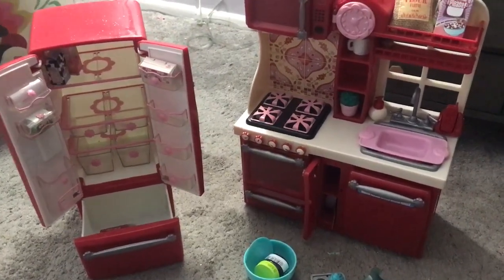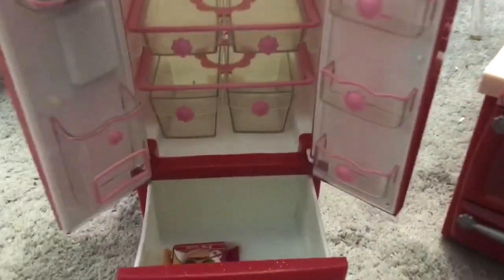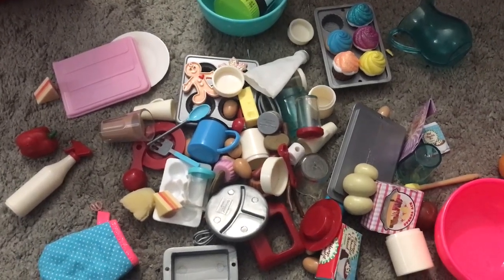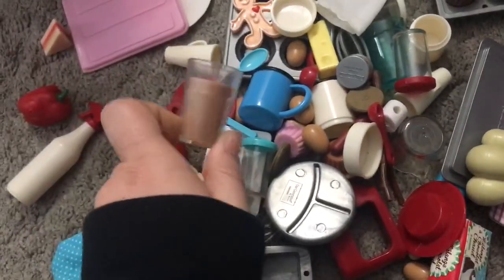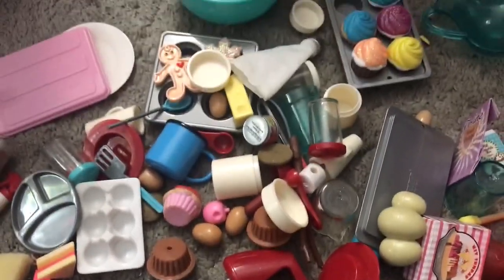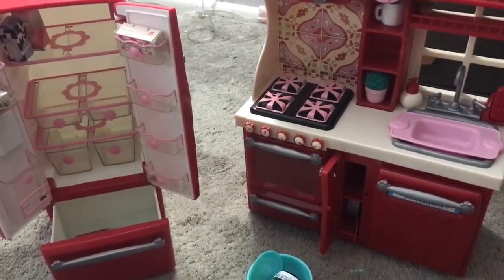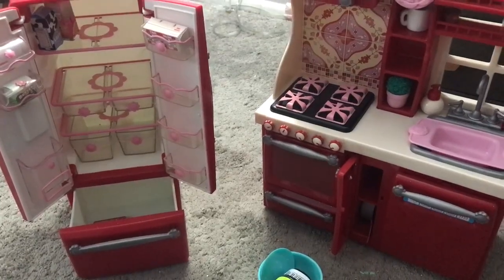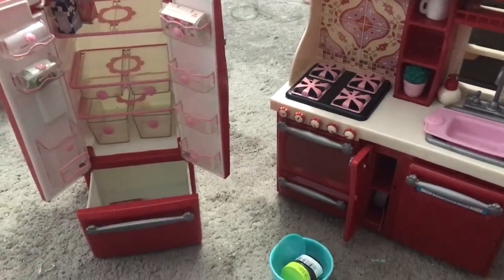Our Generation Gourmet Kitchen